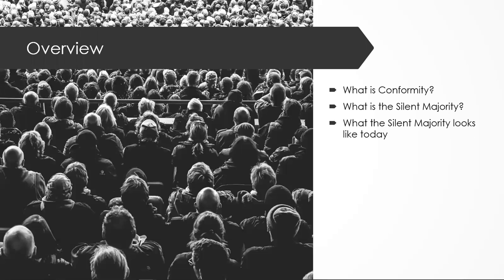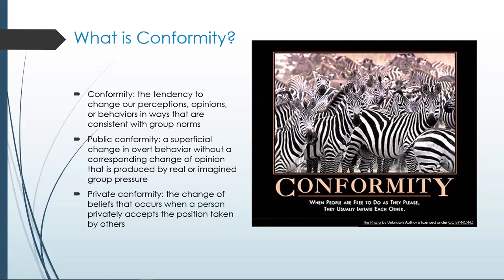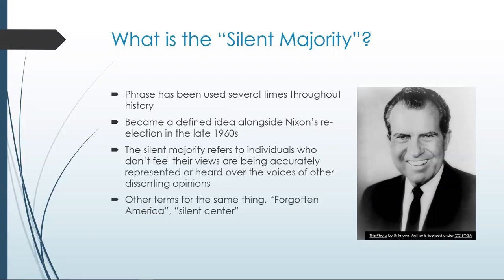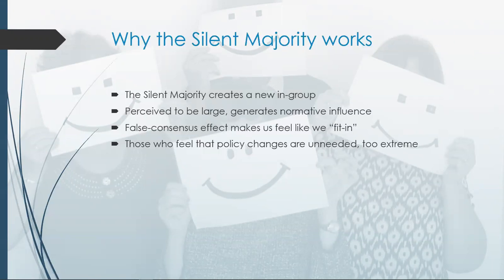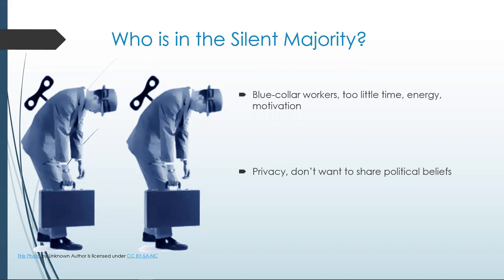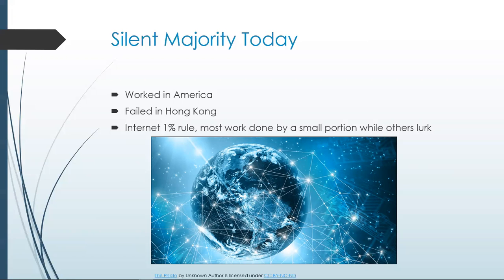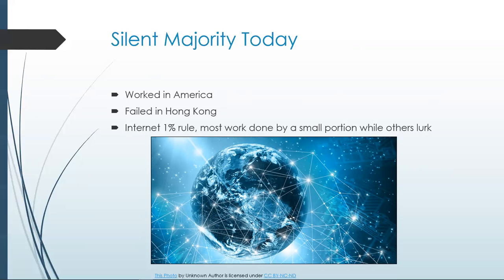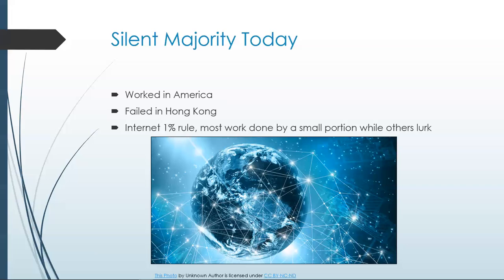Conformity and The Silent Majority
A brief presentation on Conformity and The Silent Majority.

This presentation was made an assignment for my PSY3720 course at Michigan Technological University overseen by Betsy Lehman.